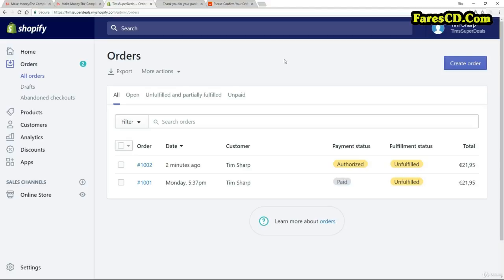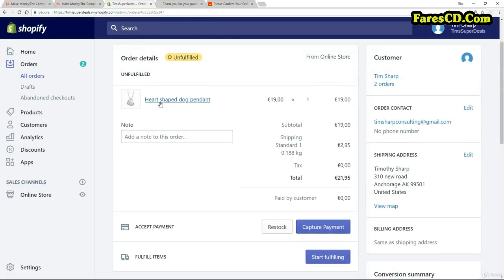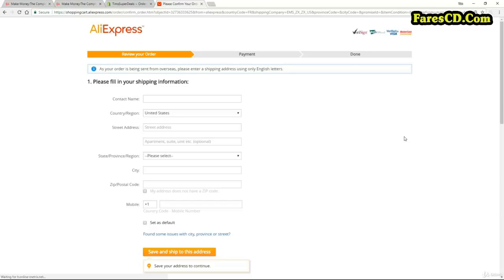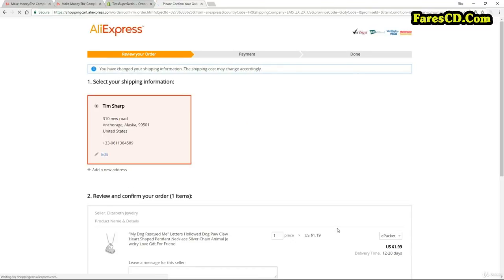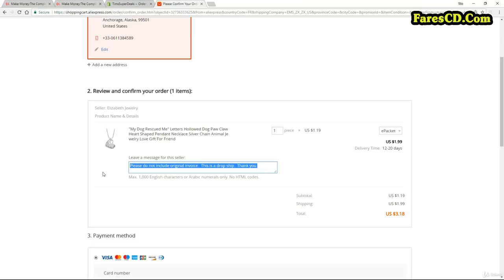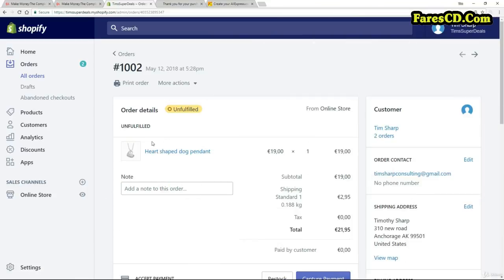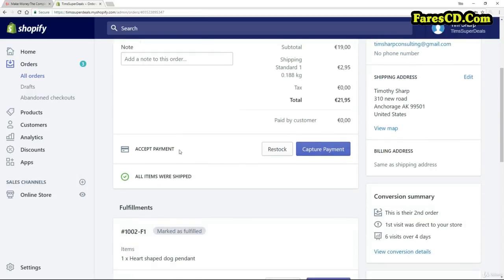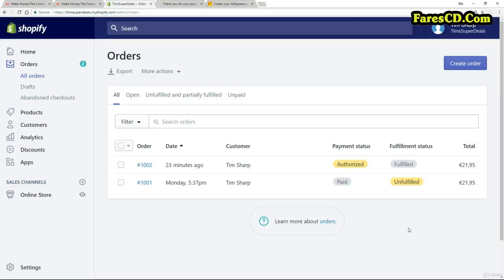064 Manual fulfillment new